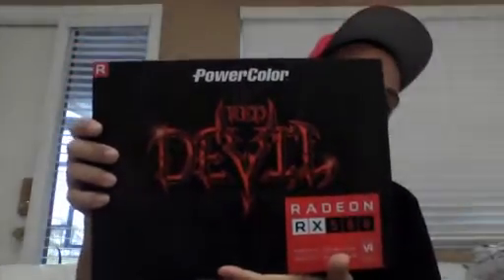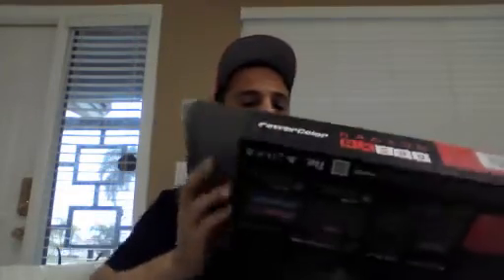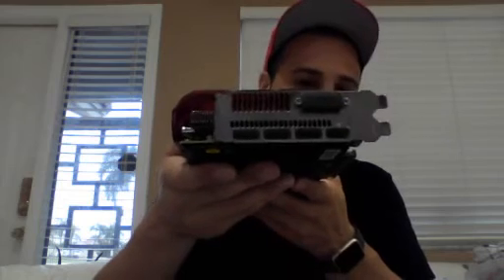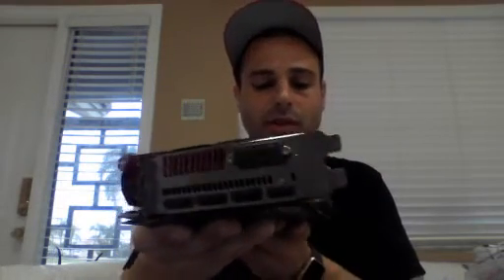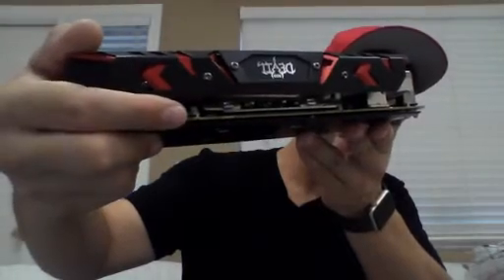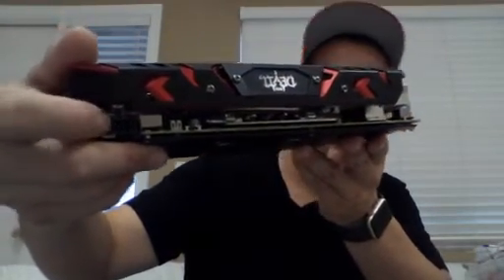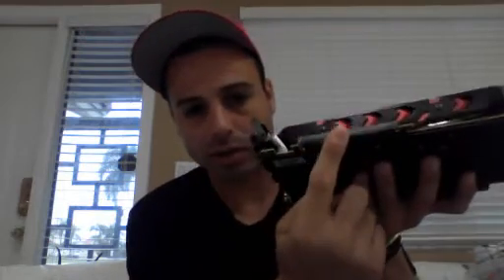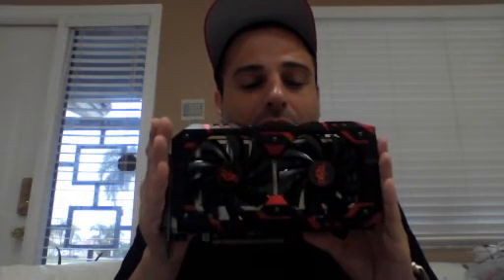Ethereum mining tutorial. mining rig profit using powercolor red devil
Still profitable to mine ethereum 2018? PowerColor Red Devil Radeon AMD RX 580 mining ethereum hash

Hi guys,

Still profitable to mine ethereum 2018?

How much can you make mining ethereum? Or making a bitcoin mining rig

In this video I am going to explain the PowerColor AMD RX580 GPUS for hashing in 2018. I will explain where to connect the power cables, PCIE adapters and discuss the out of the box hashing power as well as hashing power with flashing the bios. If you need help building your bitcoin or ethereum mining rig please message me and I will do my best to help you with your cryptocurrency mining

Sorry about the sound I know its choppy, I will try to fix it for the next videos!

ethereum mining tutorial-amd rx 580 mining rig-ethereum profit-how to mine ethereum-cryptocurrency